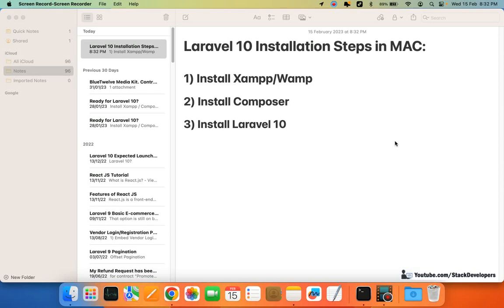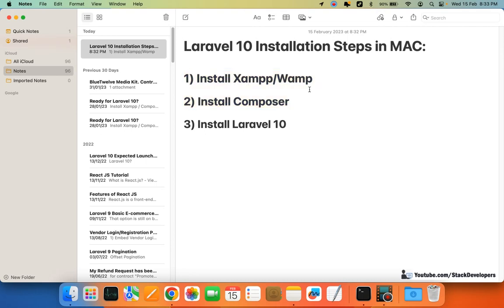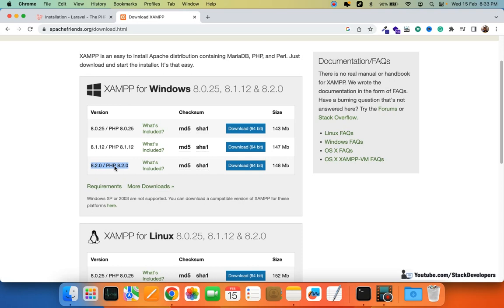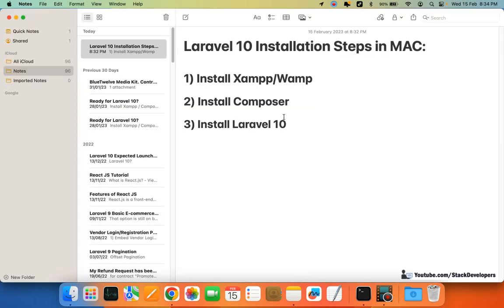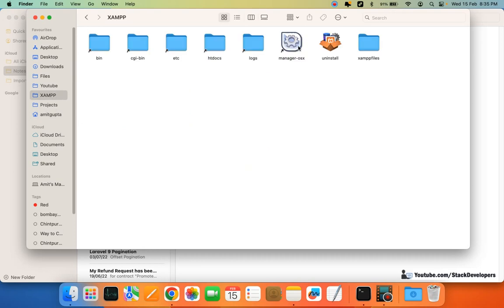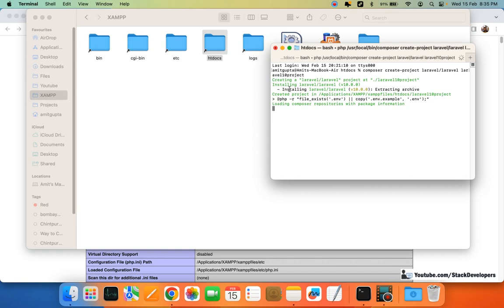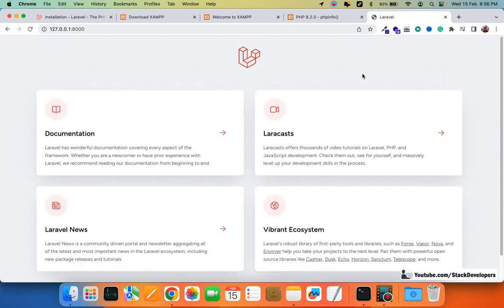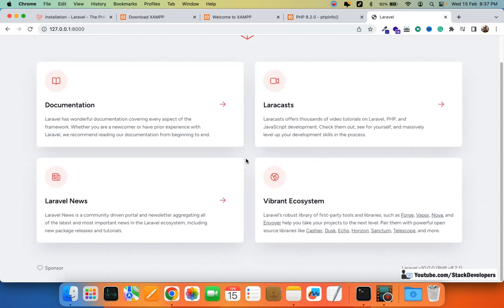Install Laravel 10 from scratch on Mac OS X | Install Xampp | Install Brew | Install Composer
There are a few steps involved in installing Laravel 10 on Apple's Macintosh (MAC) Operating System.

Make sure PHP version must be greater than or equal to 8.1

1) Install Xampp for MAC:-
Go for the latest version 8.2.0 for PHP 8.2

2) Install Brew for the composer:-
2.1 Open brew.sh in browser
2.2 Copy command that will come on screen and run in terminal
2.3 Command + Space to find terminal (in case you are not able to find it)
2.4 Paste and Run command
2.5 Brew get installed

3) Install Composer:-
Follow the below link to install composer for Laravel for your Mac OS:-

Open your terminal and type:
brew install composer

4) Install Laravel 10:-
Simply right-click on htdocs folder to run "New terminal at Folder" and run the below command to create a new Laravel project with name blog like below:-
composer create-project --prefer-dist laravel/laravel blog

5) Run Laravel Project:-
Now try to run your project by opening the terminal in MAC by right-clicking on your Laravel project folder and giving below artisan command:-

Your Laravel project must work fine.

Check Laravel version by giving the below command:-

You can see it will show Laravel Framework 10.0